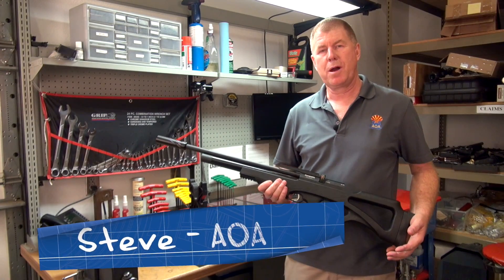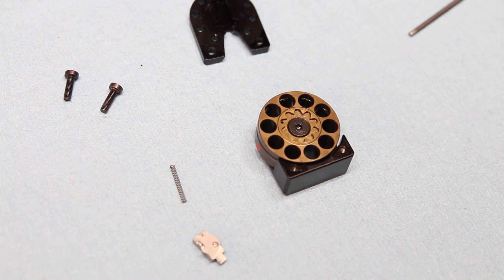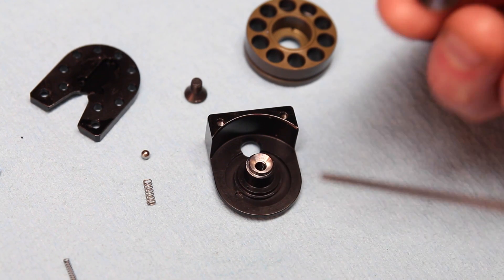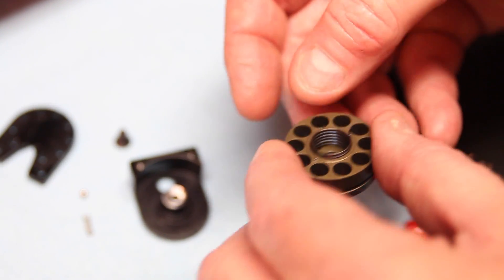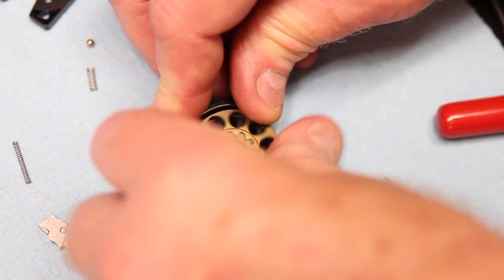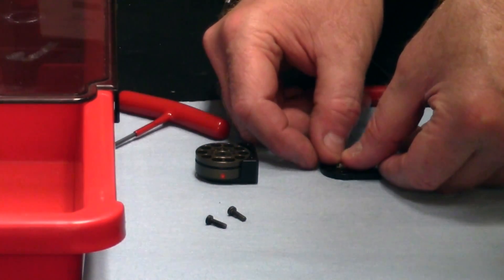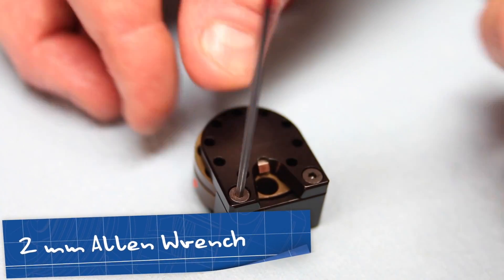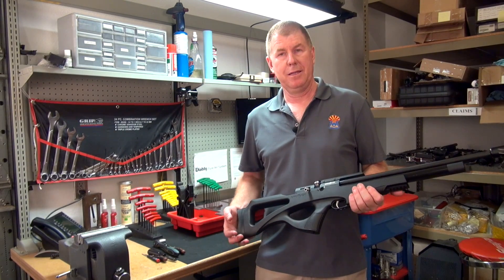Brocock Compatto and Bantam Magazine O-Ring Repair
In this episode of our repair series, we show you how to service the pellet retaining o-ring on the Brocock Compatto/Bantam magazine.

The new Brocock Compatto semi-bullpup air rifle incorporates engineering and manufacturing expertise from one of the finest Italian shotgun makers and air rifle technologies from Daystate, makers of the finest English made air rifles.

The Bantam Hi-Lite air rifles push the outer limits in the semi-bullpup platform. The clever addition and integration of a 480 cc carbon fiber air bottle increase the Bantams specifications with higher shot count and power levels.